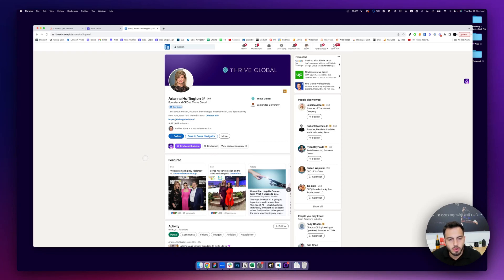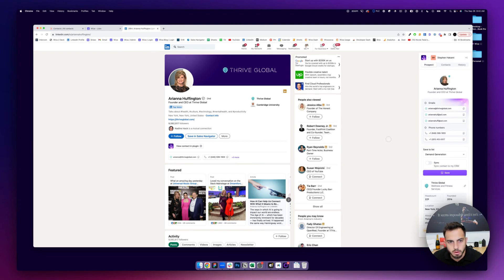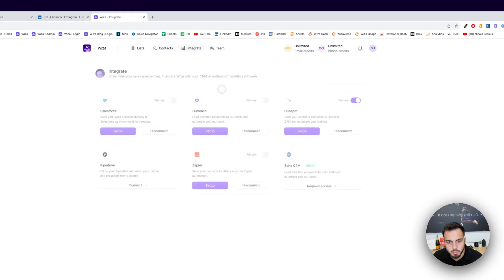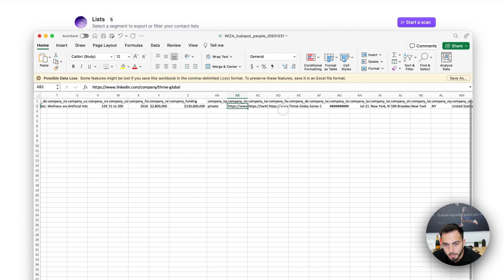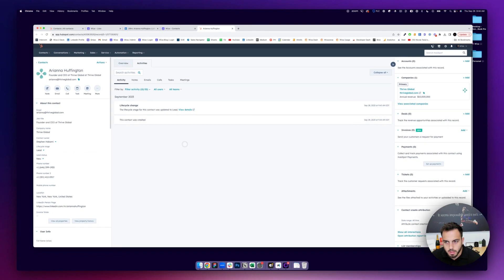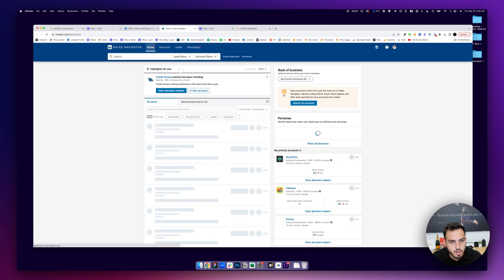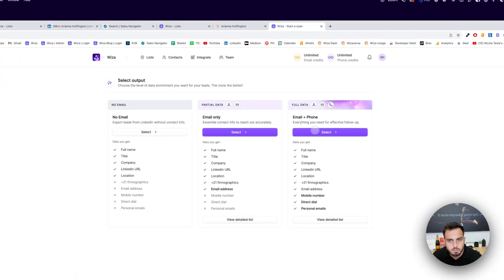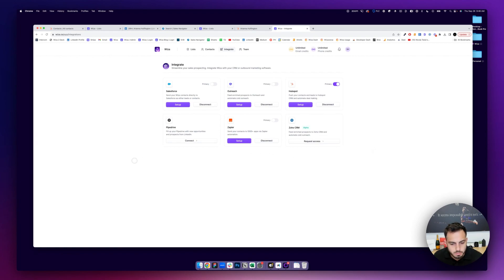How to integrate Hubspot with Linkedin (Linkedin + Sales Navigator + Recruiter)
In this video, I show you how can easily connect Hubspot with Linkedin. This method lets you integrate Hubspot with Linkedin, Sales Navigator, and Recruiter.